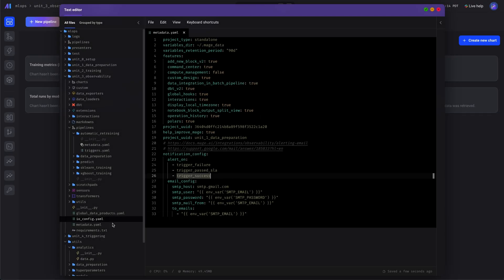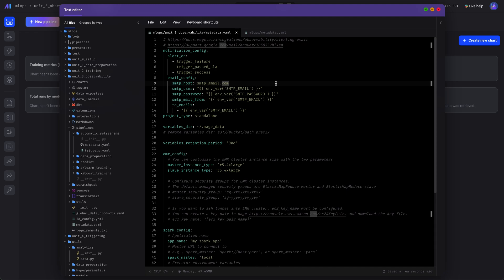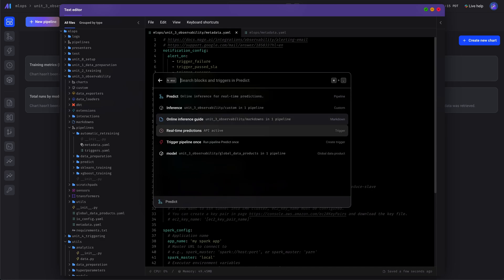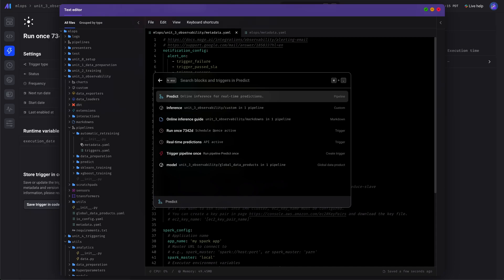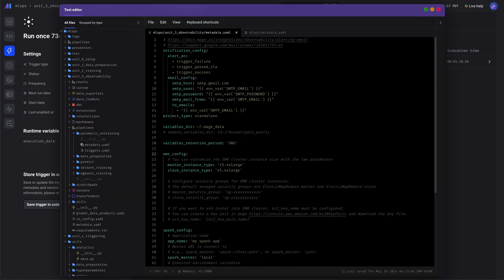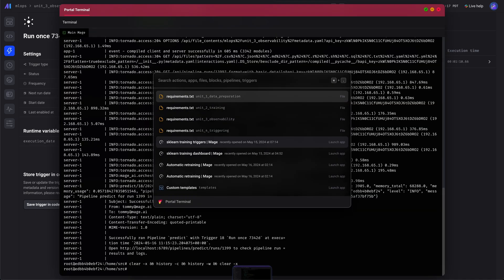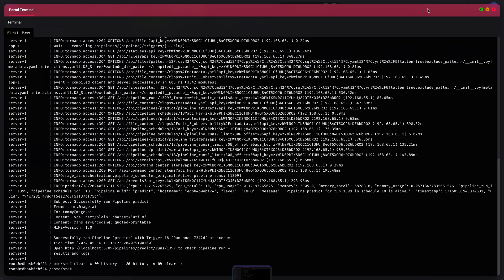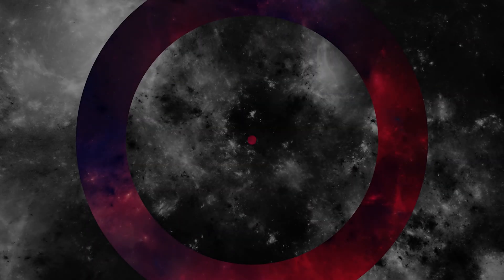MLOps Zoomcamp - 3.3.10 Observability: Email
Join Mage CEO and Co-founder, Tommy Dang, as he goes over observability such as monitoring and alerting. He'll cover:
-Dashboard for sklearn training pipeline health
-Dashboard for XGBoost model explainability
-Dashboard for model training performance
-Alerts for pipeline runs